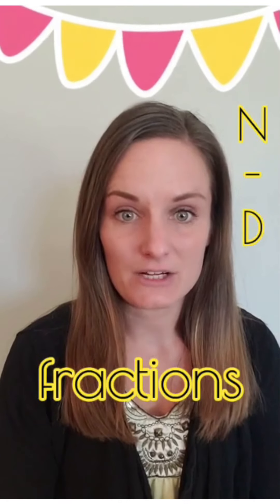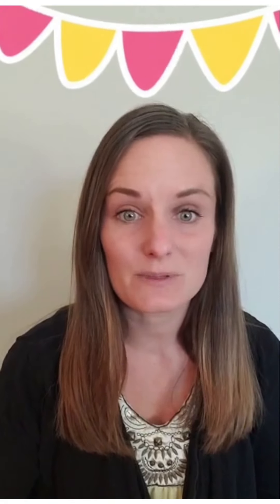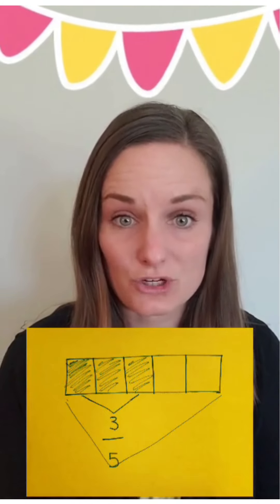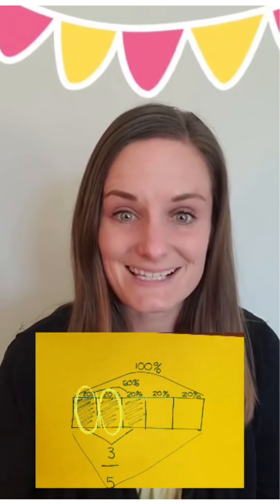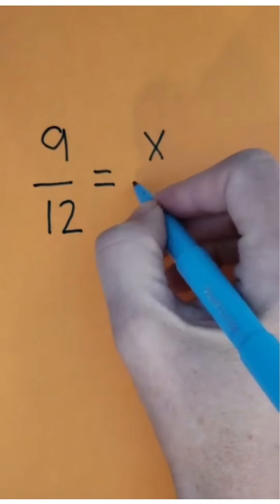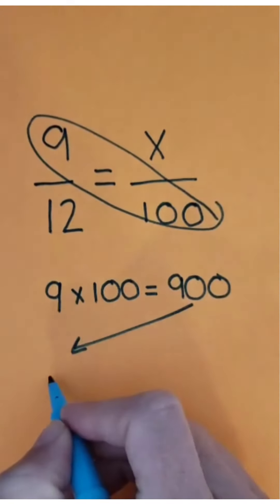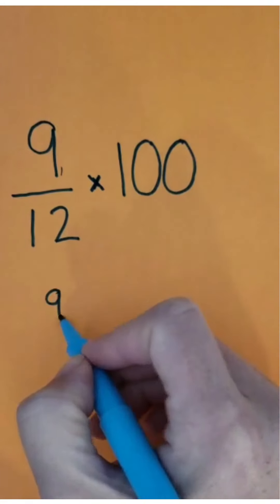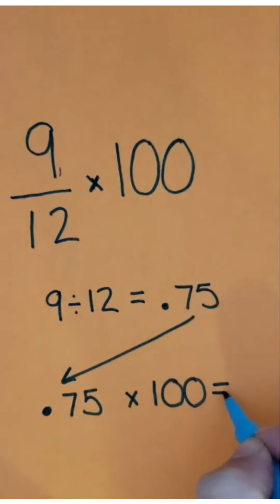Converting Fractions to Percents | Bansho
Learn how to convert fractions to percents with Dee!